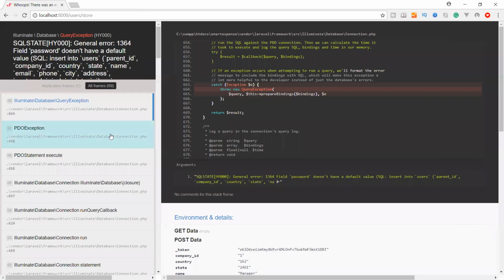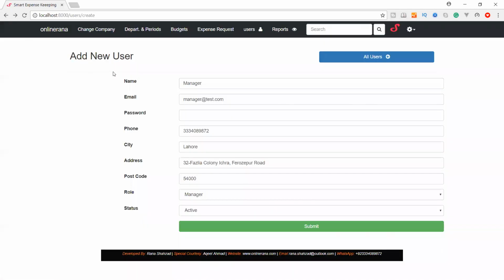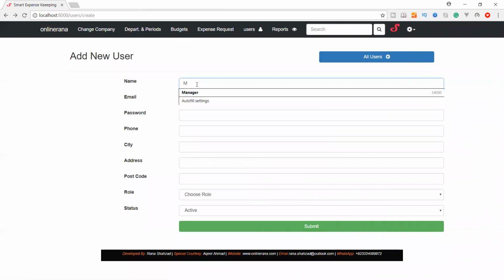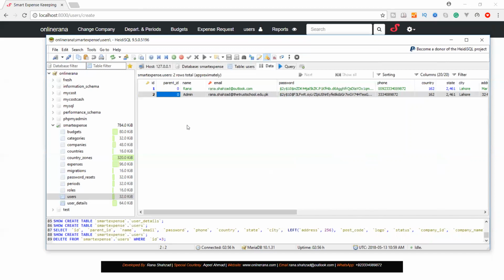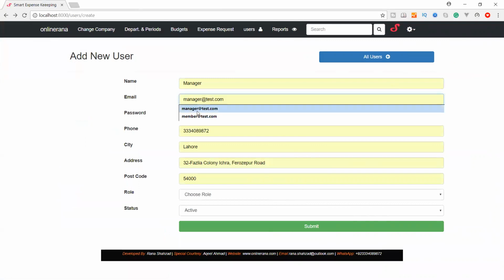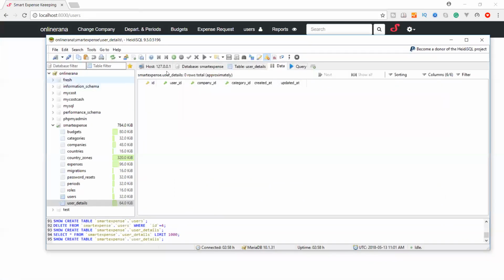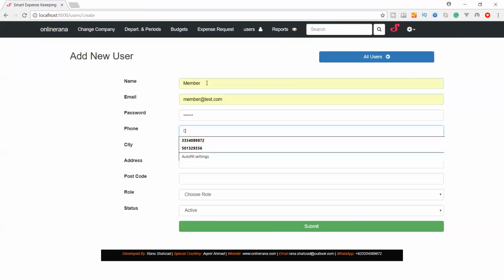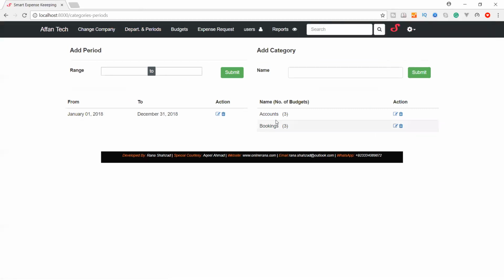98-Laravel Application | Laravel Project | ACL | Sending Form Request to UsersController C